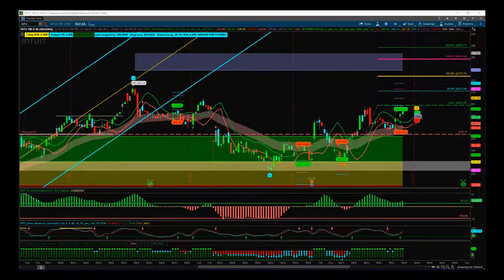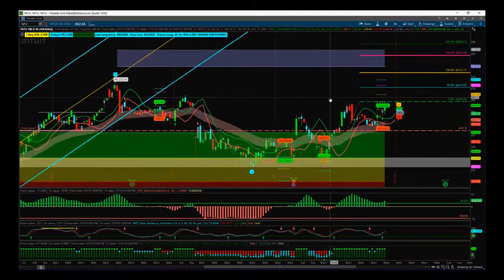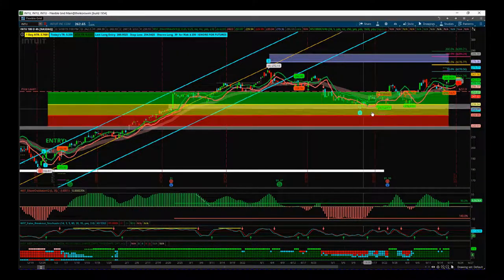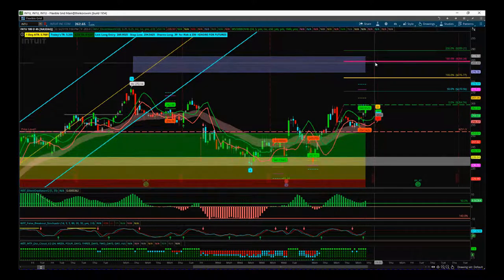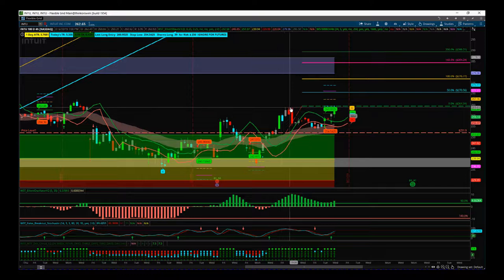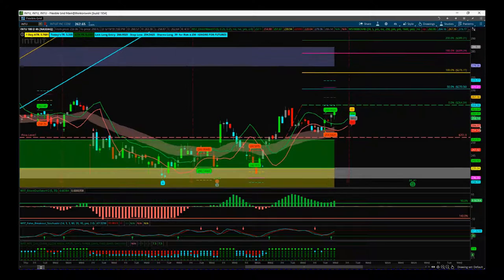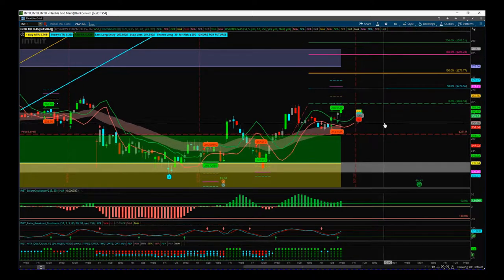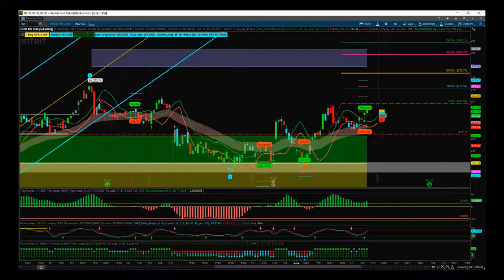W5T Hot Stocks 2019 - Potential Long Swing Trade on INTU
Hot Stocks 2019 project update video with one new potential Swing trade on $INTU discussed Risk Disclosure: